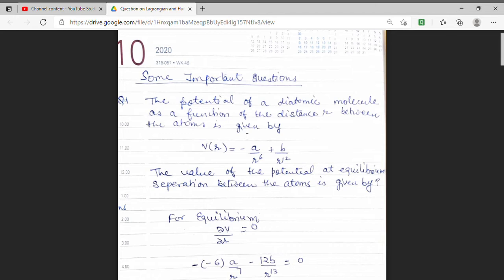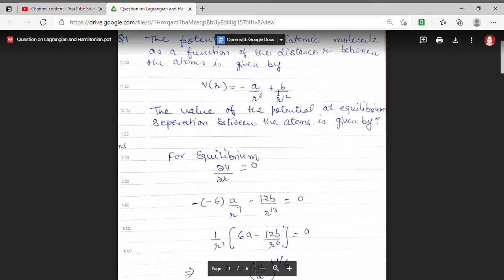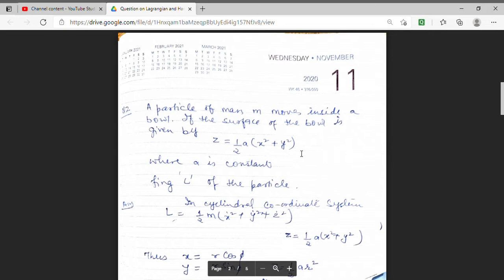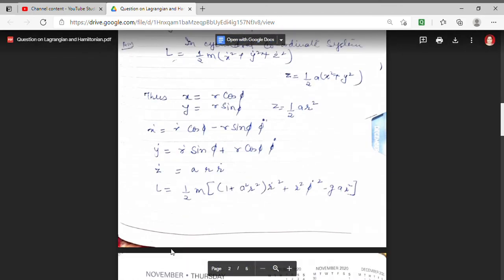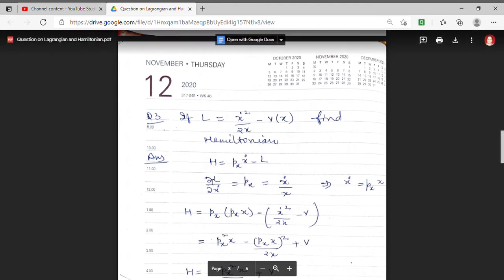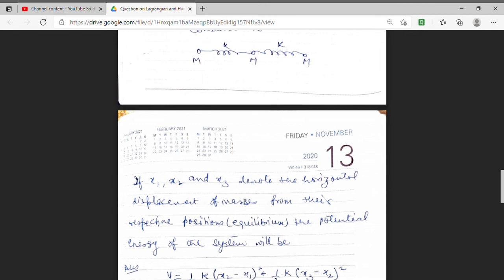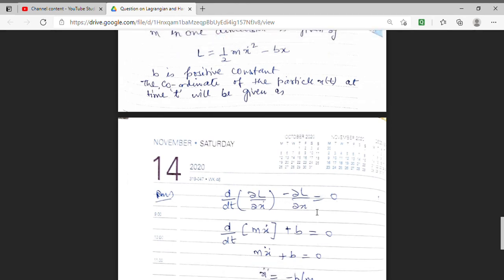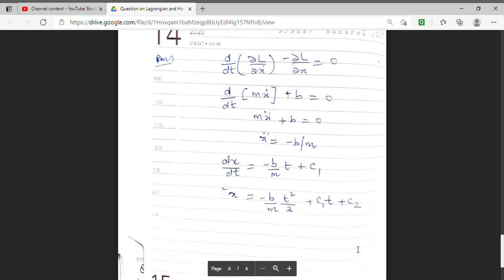Question on Lagrangian and Hamiltonian |Dr.Monika Khetarpal